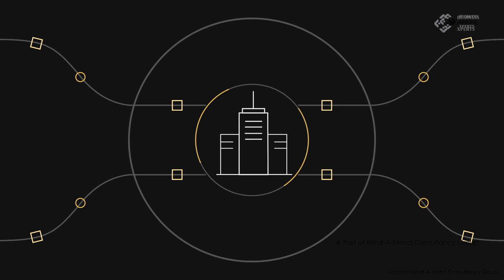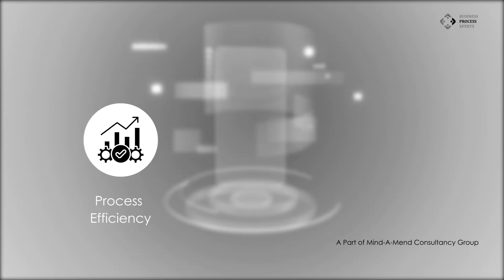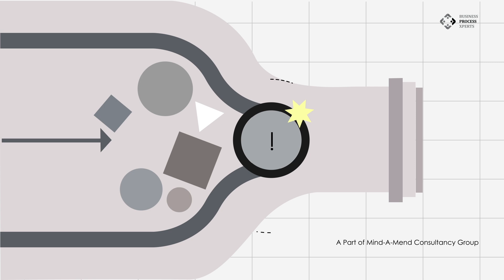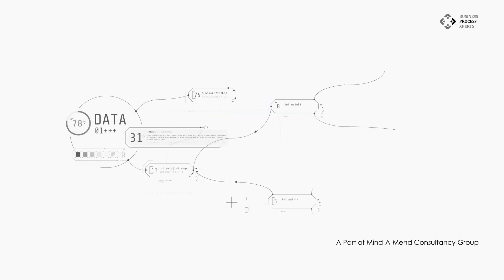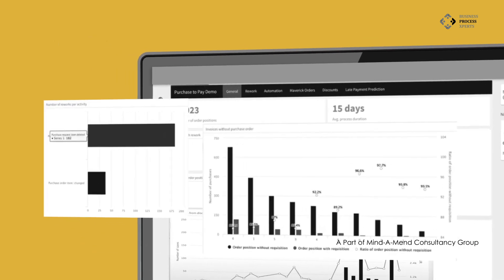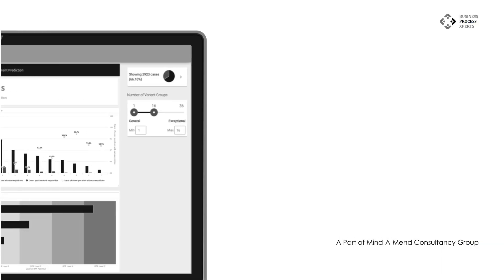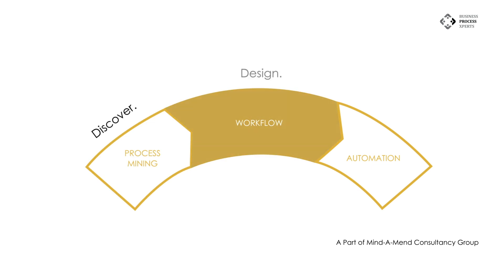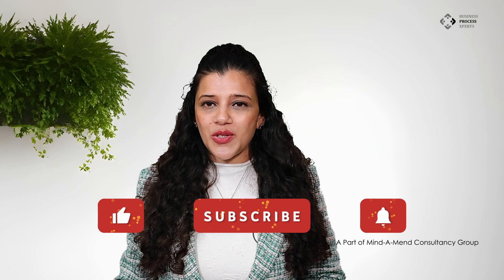Why Implement Process Mining? | The Benefits of Implementing Process Mining in Your Business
Why Implement Process Mining? Unlock Hidden Efficiency !!

In today’s dynamic business landscape, organizations manage countless processes that generate vast amounts of data. This data is crucial for enhancing process efficiency, saving time, and improving customer experiences.

Process mining  is an effective tool for identifying and resolving bottlenecks in workflows. It provides transparency by revealing the actual workings of your processes, enabling you to take informed action. With advanced visualizations, you can pinpoint inefficiencies through automated root cause analysis and AI-driven predictions.

Customizable dashboards offer real-time monitoring of key metrics and KPIs, ensuring continuous process improvement. By integrating process mining with workflow and automation, you can swiftly implement the insights gained. Discover process bottlenecks, design optimized workflows, and automate them from a unified platform.